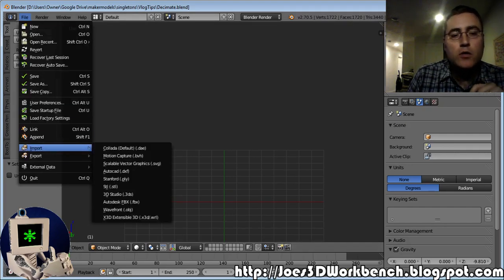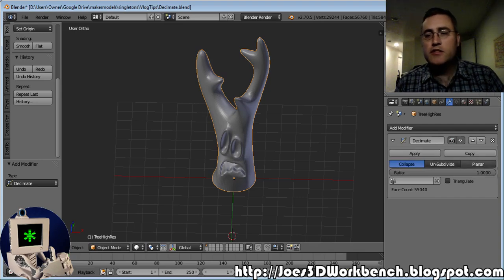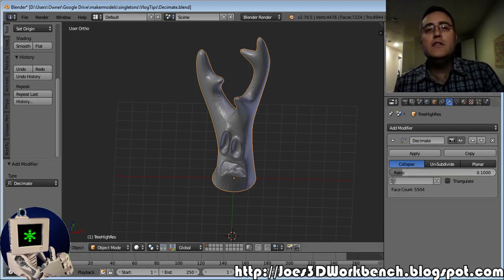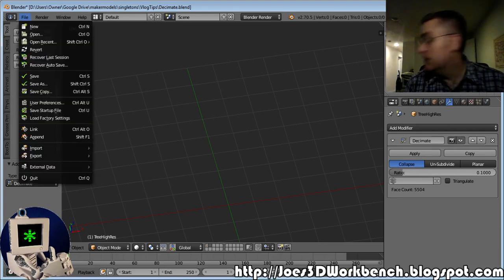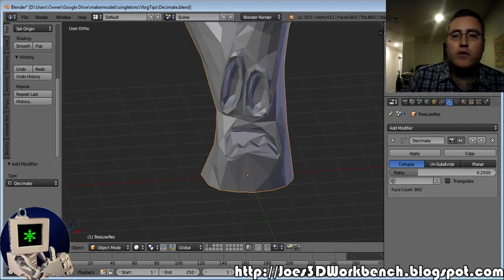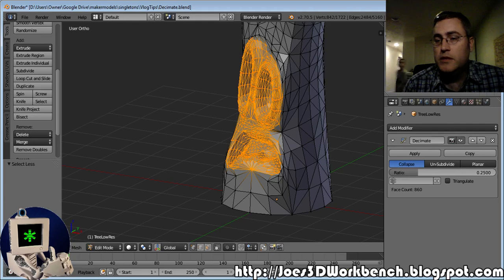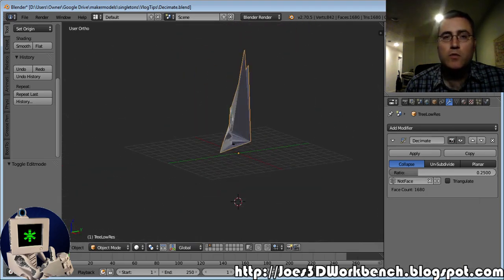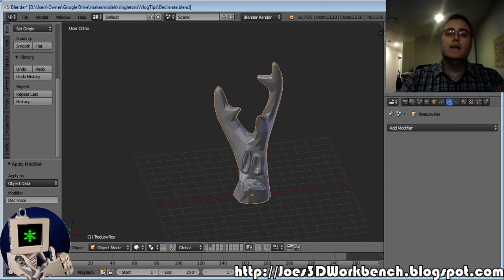Modeling for 3D Printing - Decimate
One simple trick for making models more printable is knowing how to reduce the polygons in them. Here's another 1 take modeling for 3D printing vlog tip from Joe's 3D Workbench to explain how to do just that.  I'm still trying to figure this out. I'm still making mistakes. But hopefully people will enjoy it and someone will learn something that will help them.

Hey, why haven't you got Blender yet? Yer gonna need it and the price is right.

If you'd like to know more about my book check out